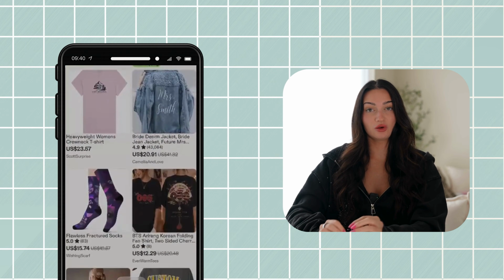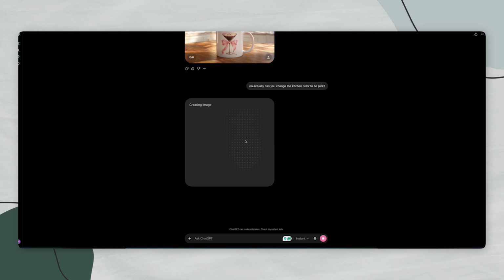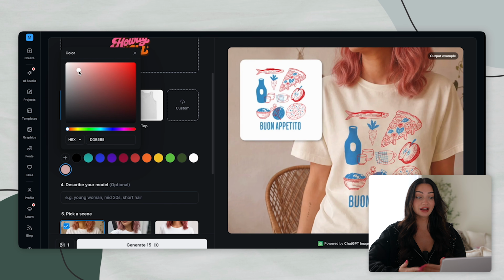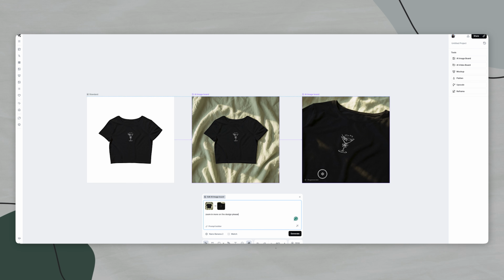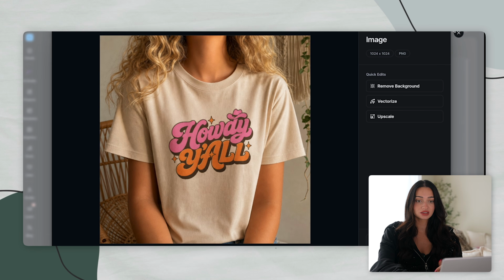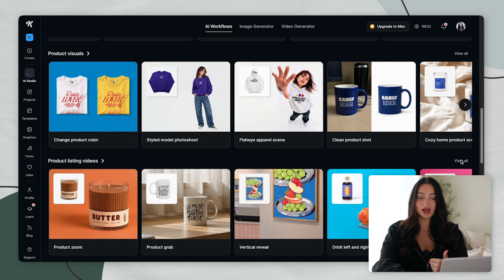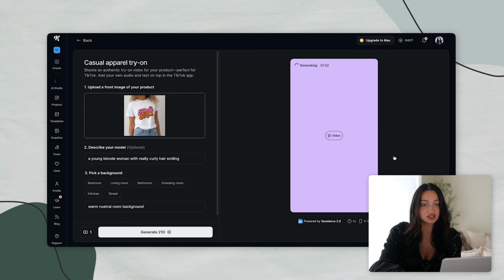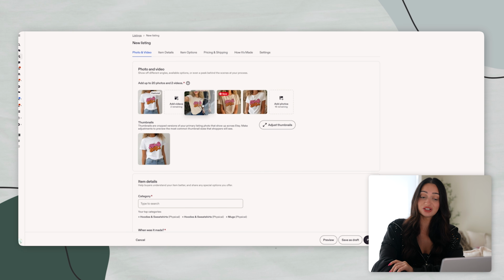How to Create High-Quality Etsy Photos in Seconds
Your mockup photos are SO important when it comes to getting clicks and sales on Etsy, but creating consistently high-quality ones can take a ton of time. In this video, I’m showing you one of my favorite ways to create realistic product mockups in literally seconds using Kittl’s new AI Workflows! ✨

I’ll walk you through how I use it to quickly create better product photos for my Etsy listings without spending hours designing each one.

🔥 START HERE — Free POD Essentials
Start Print-On-Demand with Printify

🤍 Let’s Connect!

(Include brand name in subject line)

Timestamps:
00:00 Introduction
01:05 AI Software
01:23 AI Templates
02:01 How To Create
04:03 AI credits
04:38 Create multiple mockups at once
06:01 UGC Videos with AI
07:42 Different product types
08:32 How to edit AI creations
09:06 Upload to Etsy

This video reflects my personal experiences and opinions only. This information is not intended as professional, legal, or business advice. Please consult a licensed expert for guidance tailored to your needs.